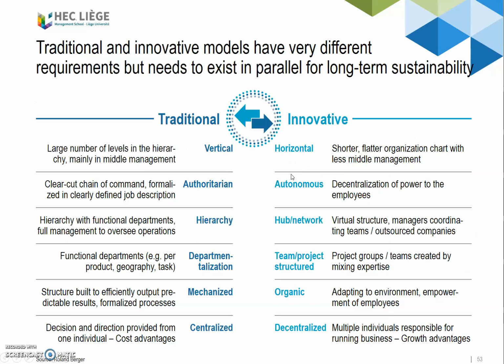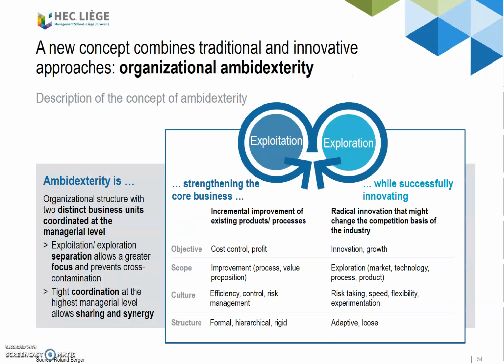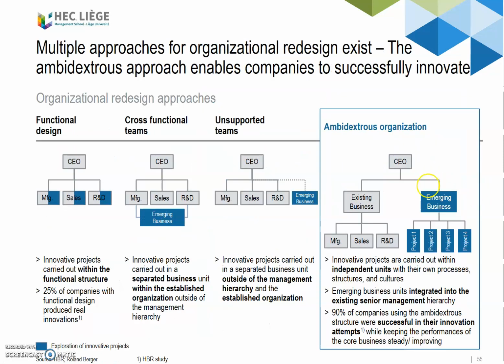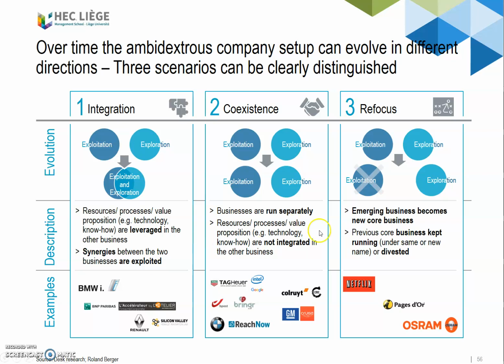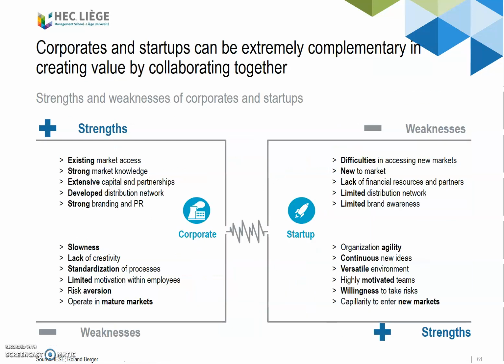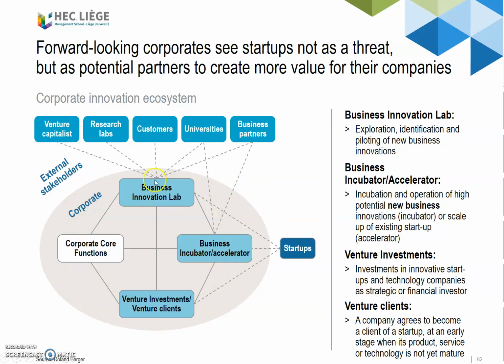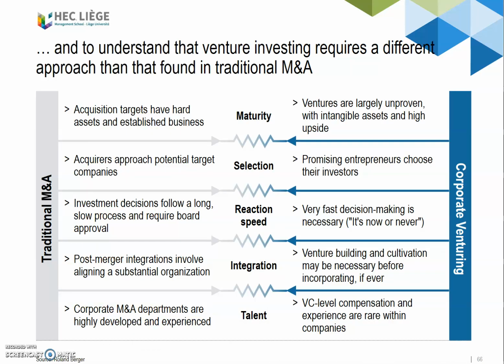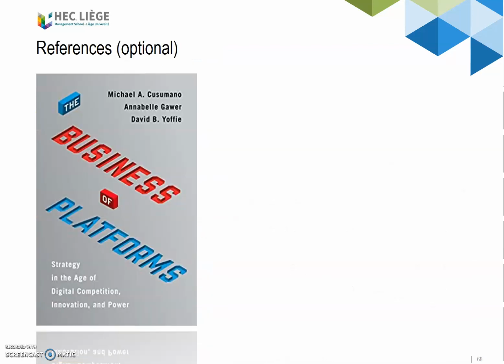International Strategy HEC LIège Class 5 Part 5